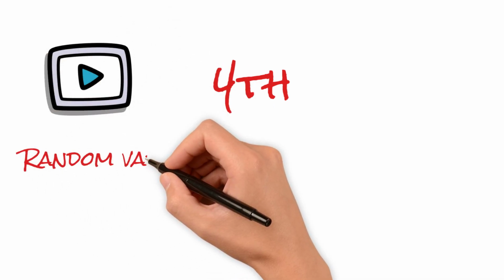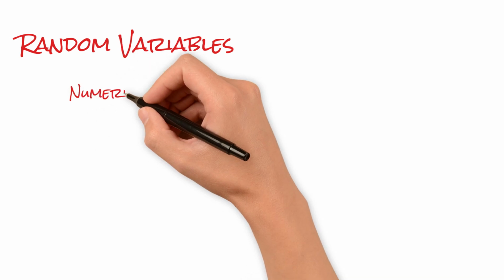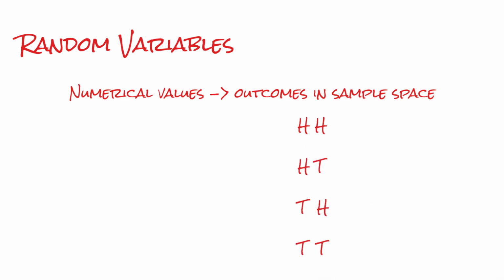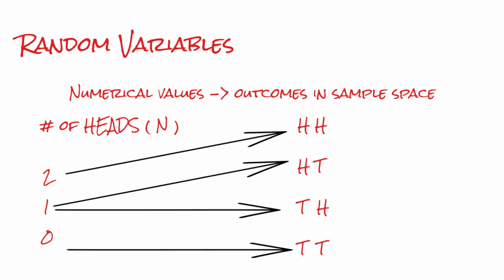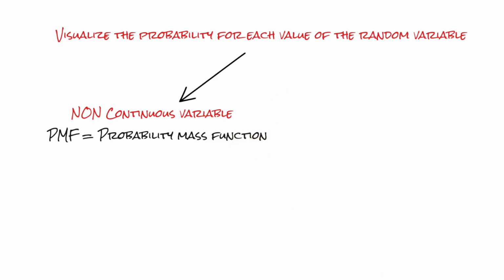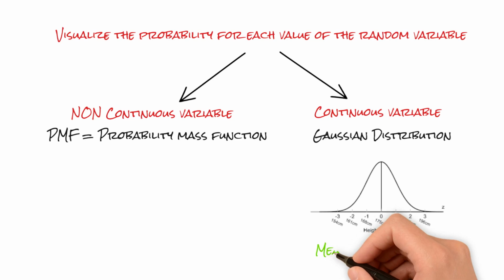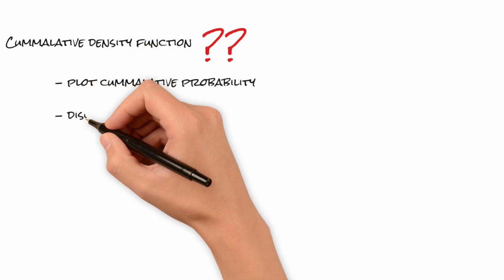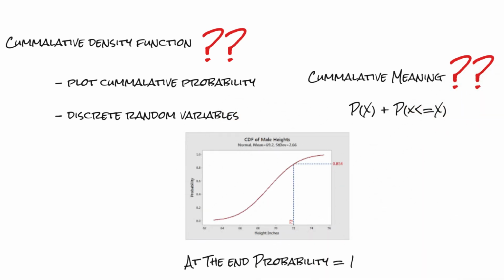Episode 4: Random Variables